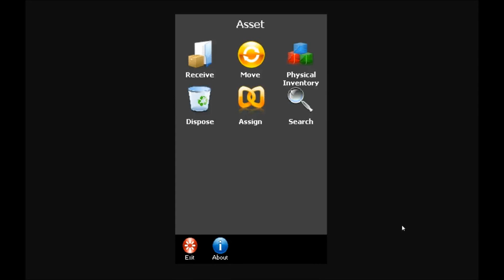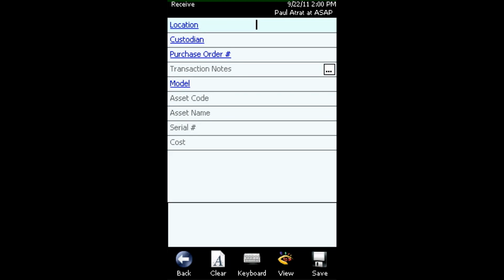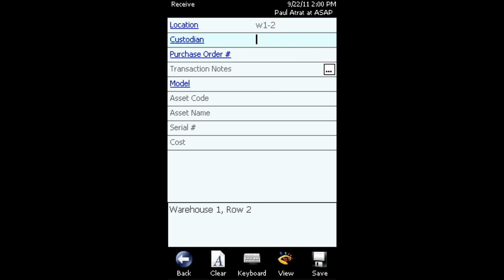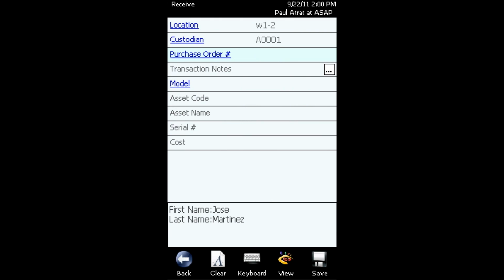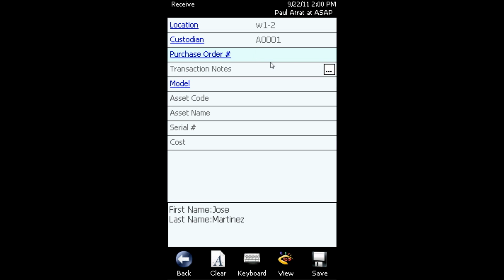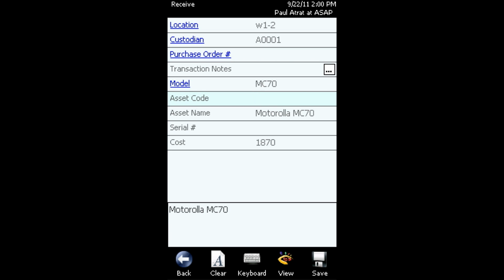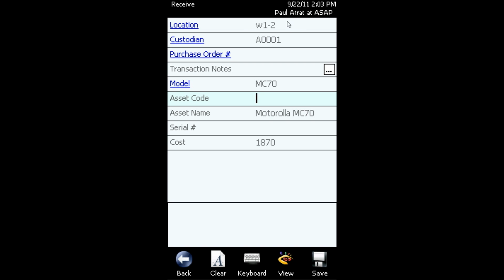Mobile Asset Receive Transaction from